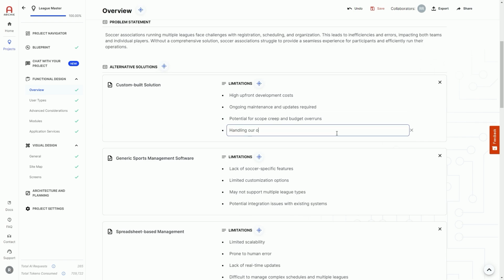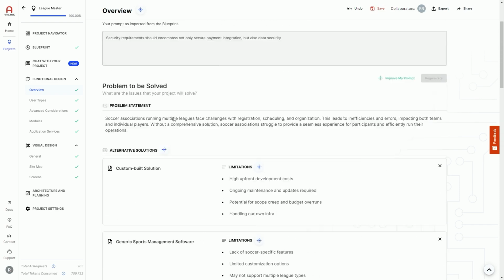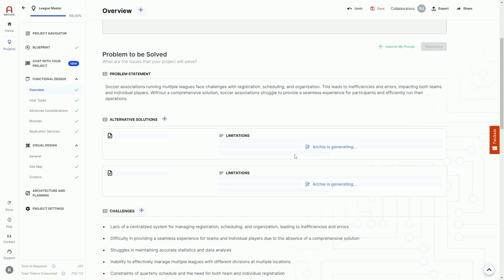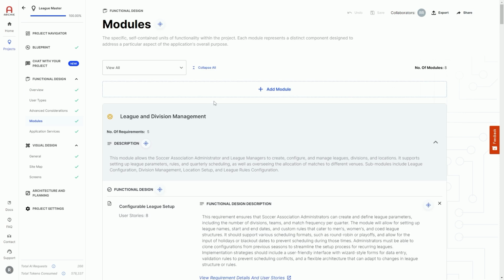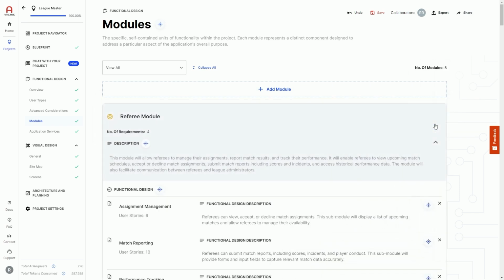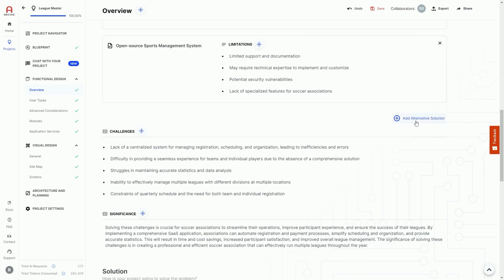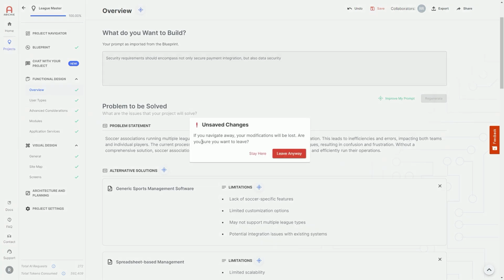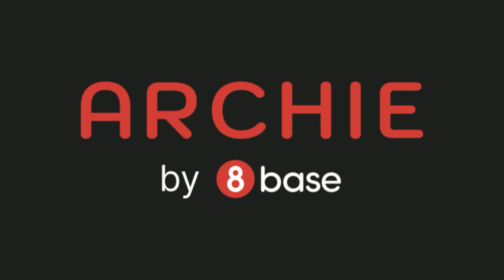Archie - Working with Requirements